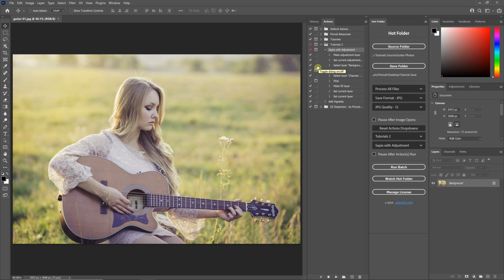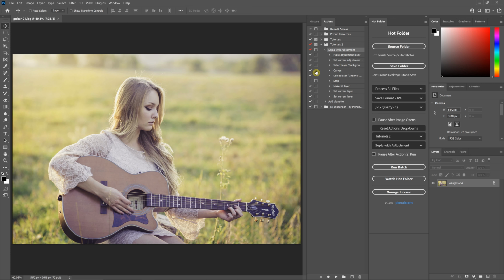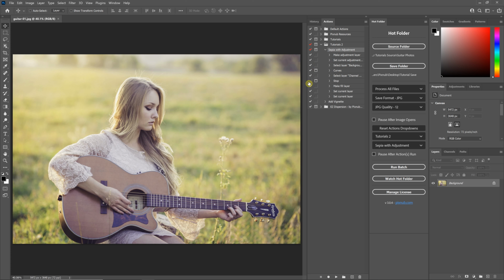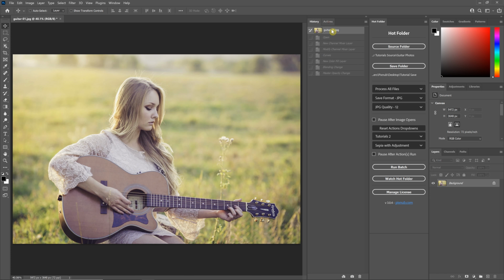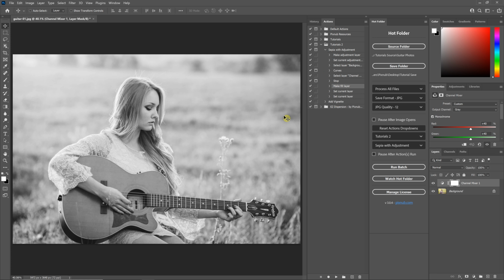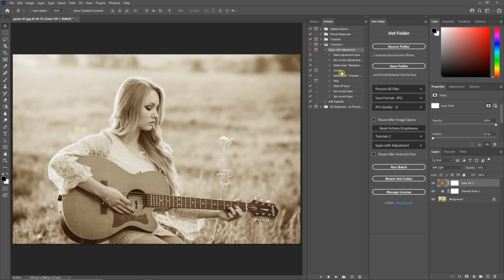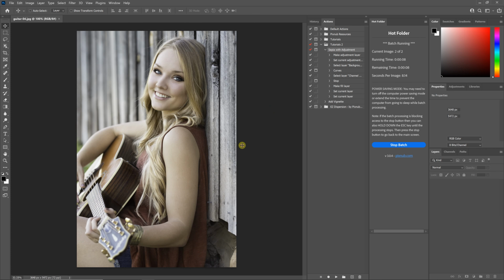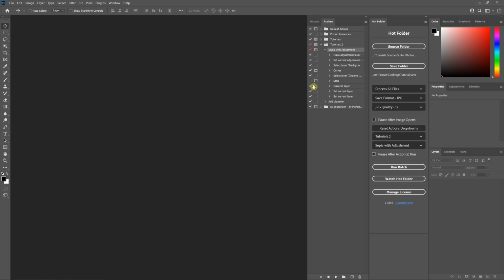Hot Folder - Show Dialog in Action Step